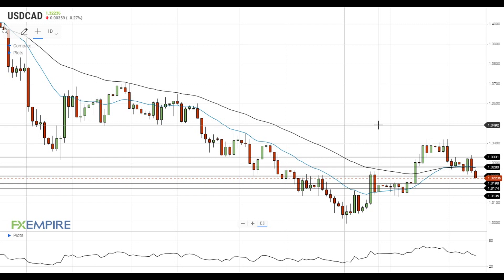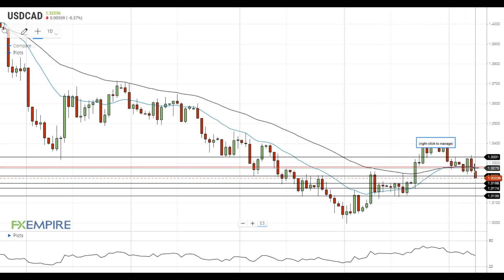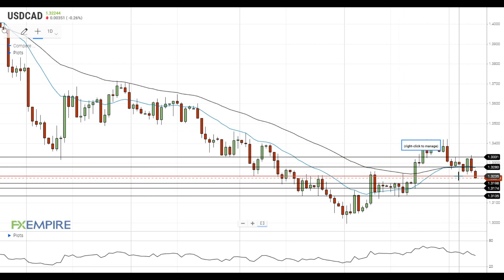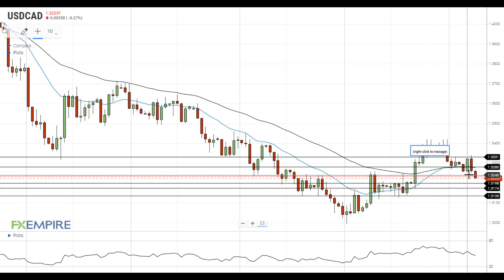USD/CAD Technical Analysis For October 8, 2020 By FX Empire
USD/CAD managed to settle below the 50 EMA and is testing the next support at 1.3235.